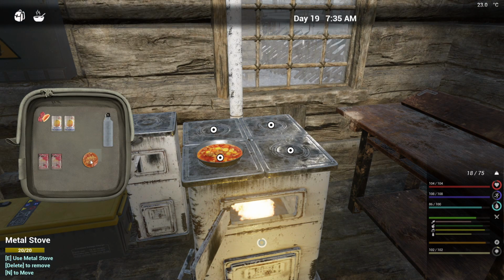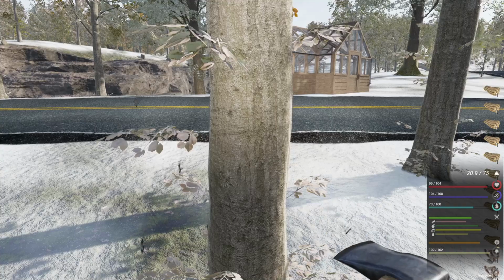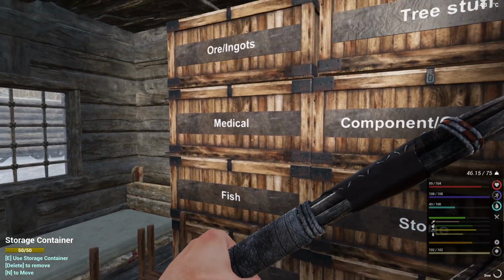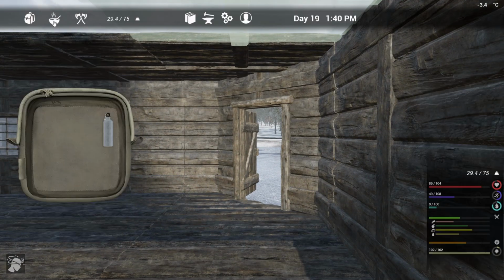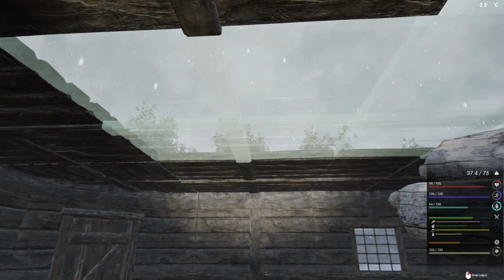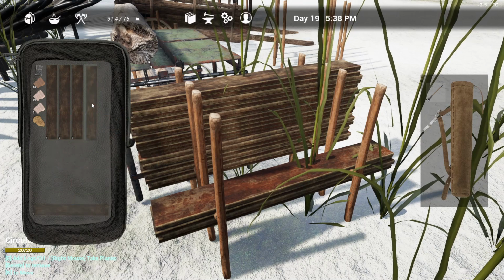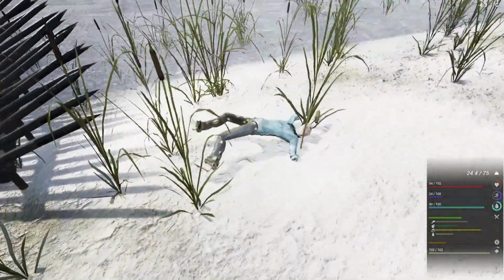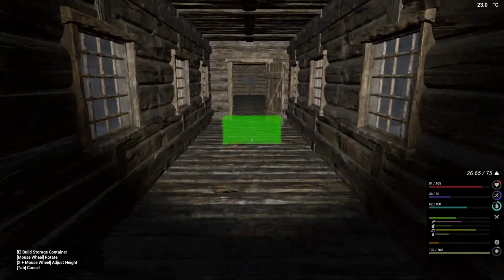The Infected S4E19 - Getting our roof done so we can stay warm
The challenges will be:

No wind turbines
No stone grinder
No grinder
No oil extractors
No pump jack
No truck
Allowed 2 large forges
Allowed 1 circular saw bench (can have more manual saw benches though)
Can only keep 1 of each seed from food picked up from the ground. More seeds can be acquired from the towns
Winter only
Hordes will also be on and set to every 10 days

This is a solo play survival and base building game where it is you up against the wildlife and the infected vambies.